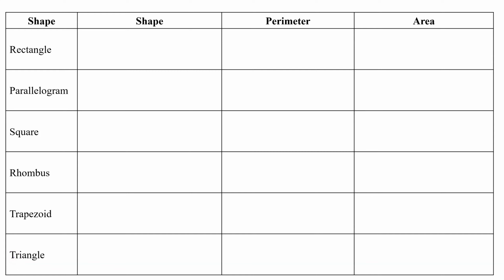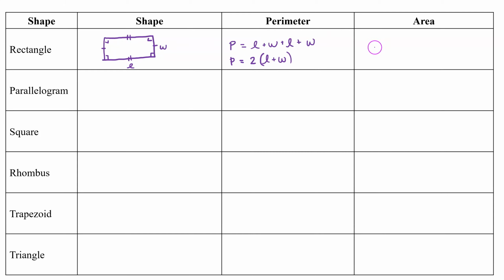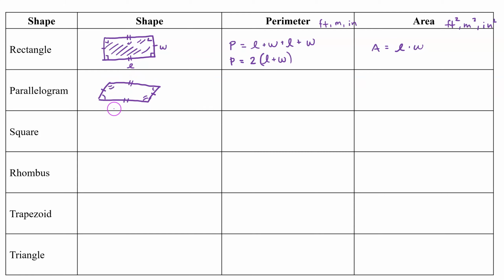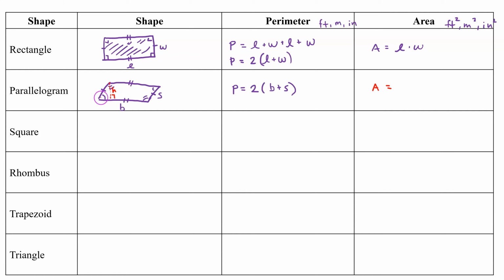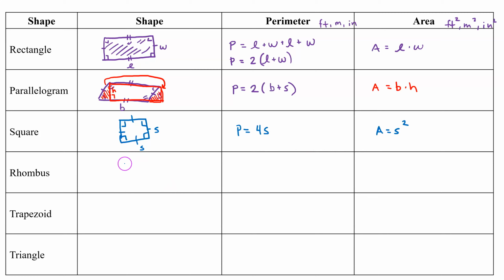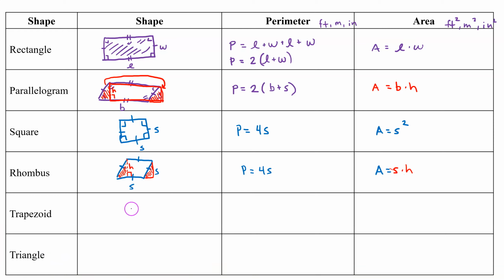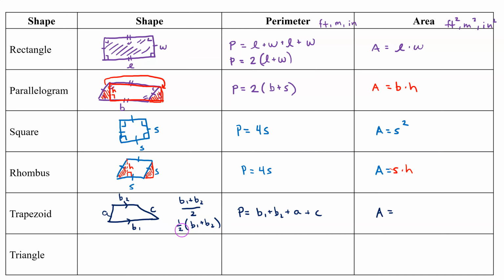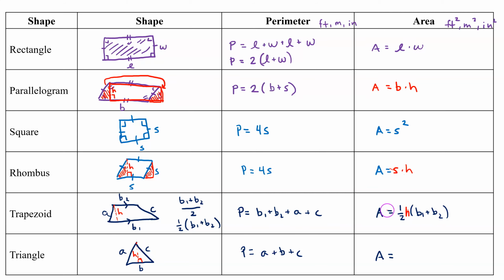Perimeter and Area of Various Shapes